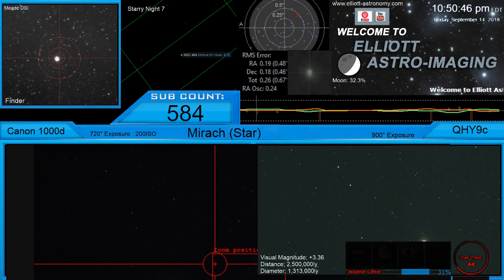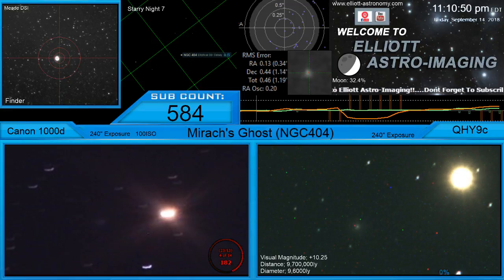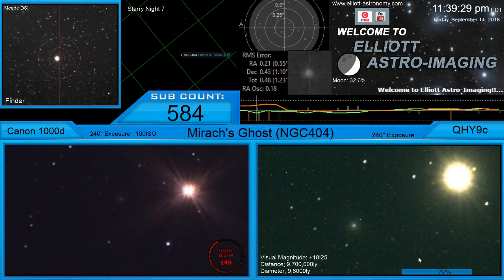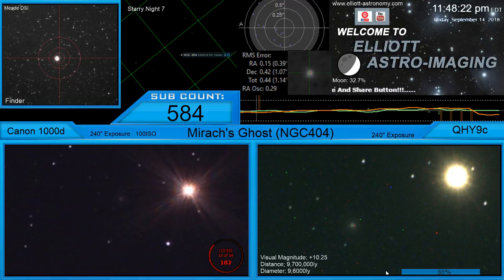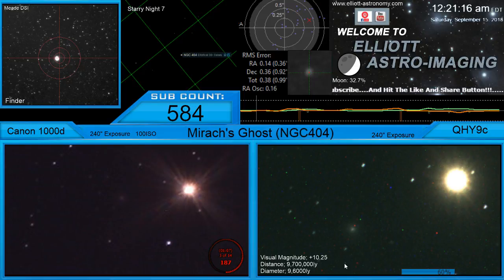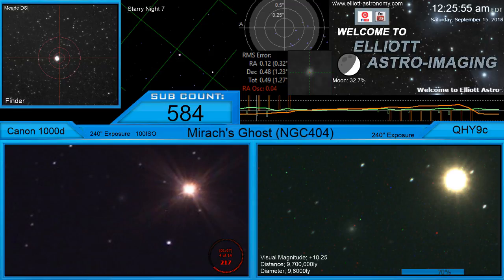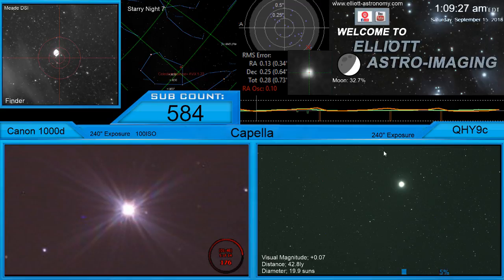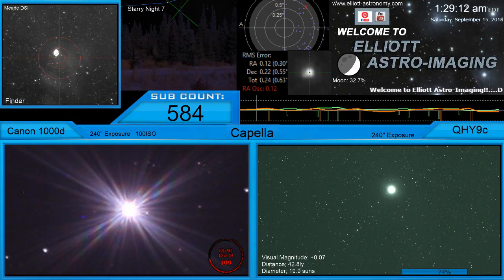Mirach's Ghost (9/14/18)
Going To Try Mirach's Ghost And Beat The Clouds LETS GO!!!